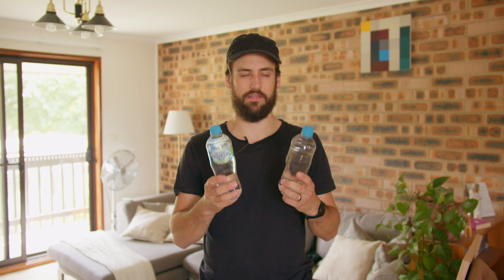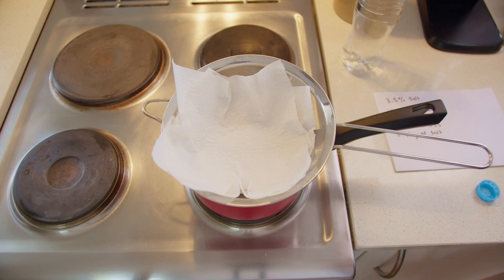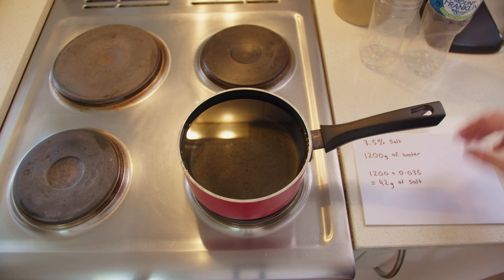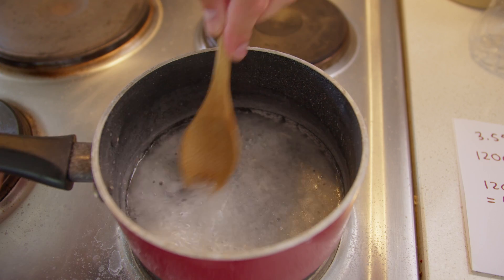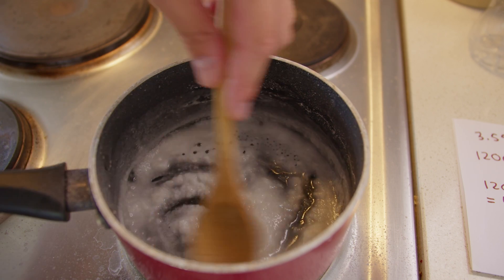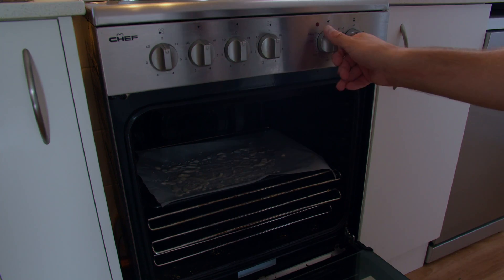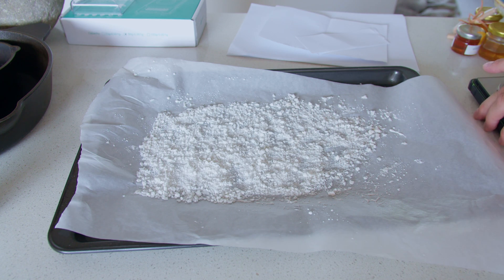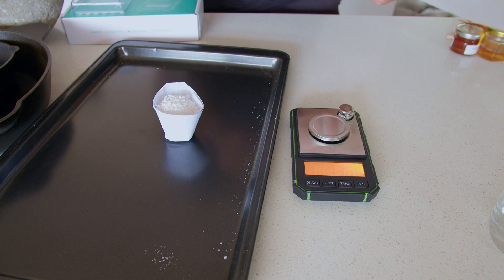Extracting salt from sea water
Over the new year, I went to the beach with some empty water bottles because I wanted to attempt to extract sea salt directly from the ocean myself. So I collected some sea water and

God Bless!